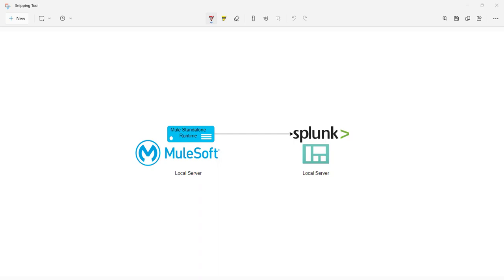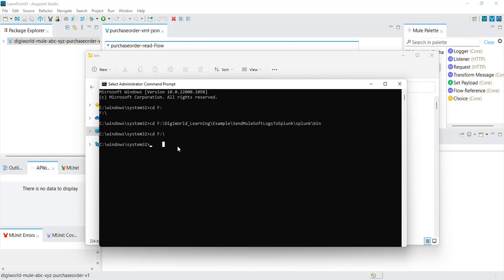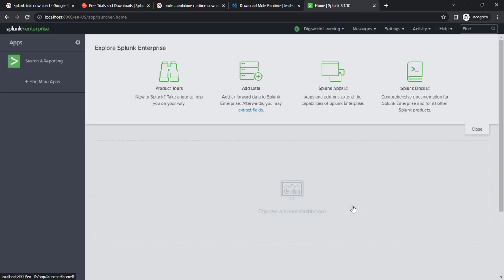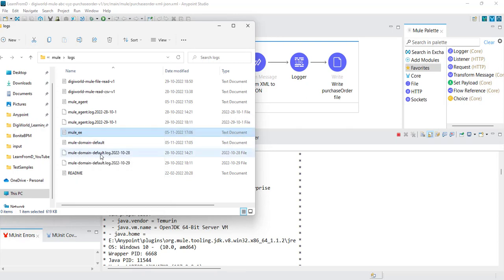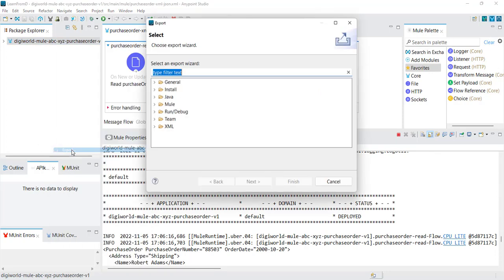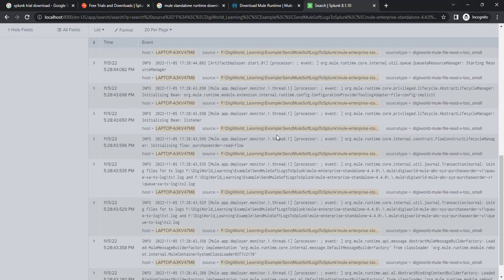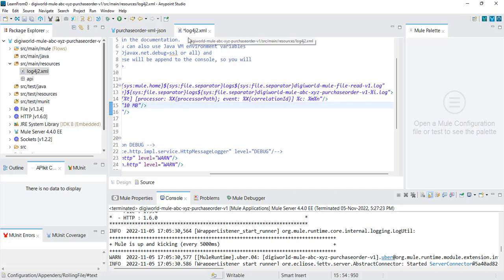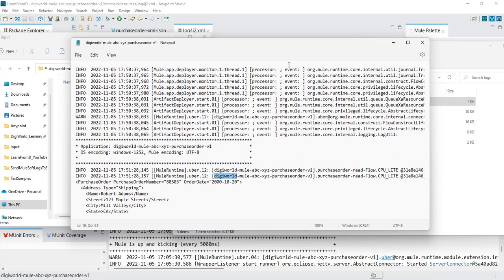Mule 4 | Deployment & Logging | Real Life Scenario | Part-1 | Log in Splunk Enterprise & Mule Server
In this video, I have tried to explain a real life project scenario which involves Mule standalone runtime server and Splunk enterprise configurations for deployment and logging. This video explains complete setup from scratch. You will be able to deploy your mule application in mule standalone runtime server and see the mulesoft logs in Splunk Enterprise with Search.

This video also covers below topics -
              1. Mule Standalone Runtime Server Configuration
              2. Splunk Enterprise Setup and Configuration
              3. Deployment of Mule Application to Mule Standalone Runtime Server